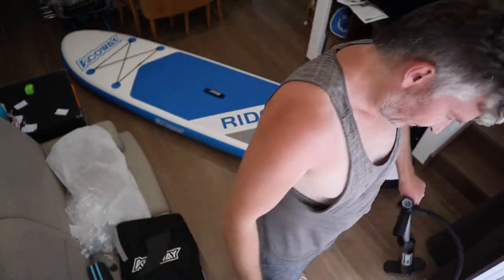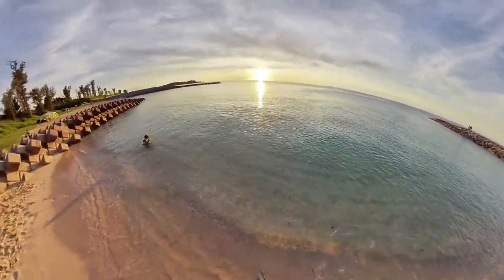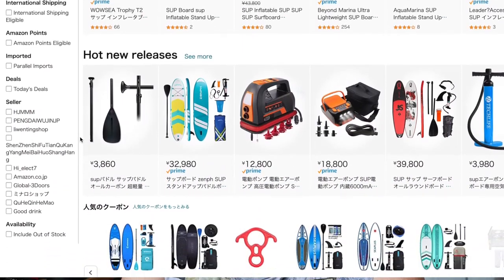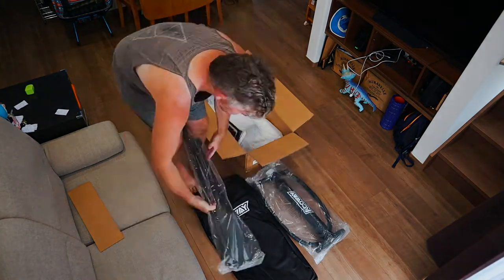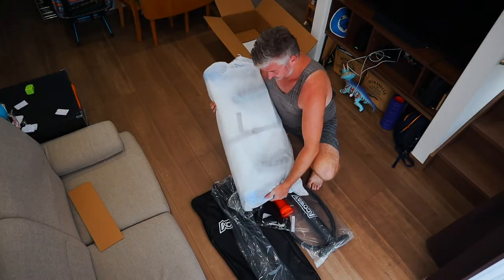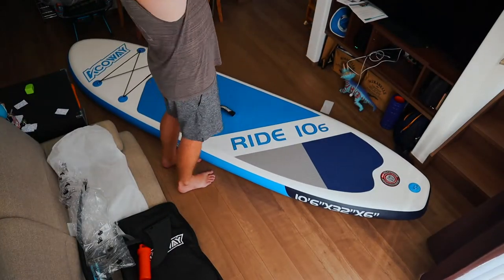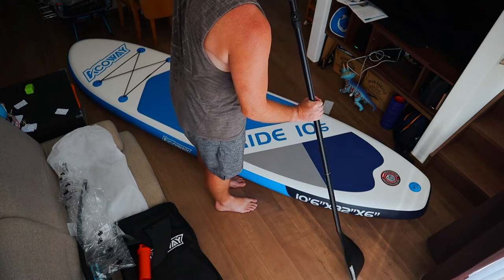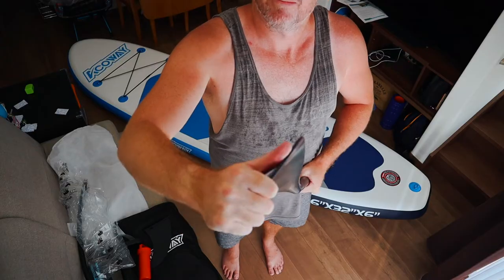I Bought The Cheapest SUP On AMAZON!!!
ACOWAY 10'6" SUP: